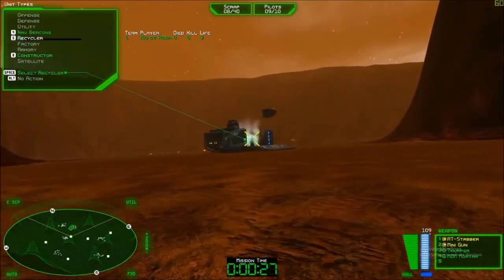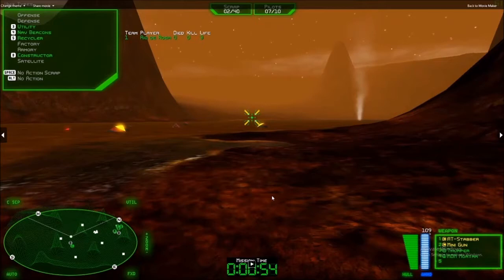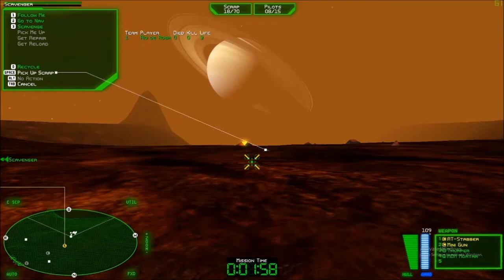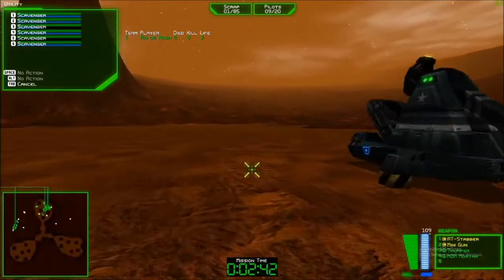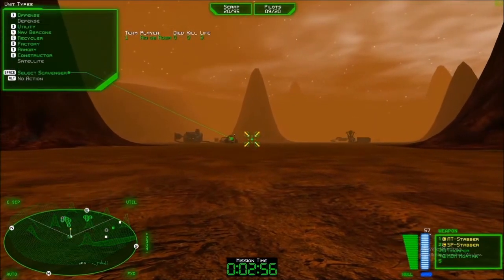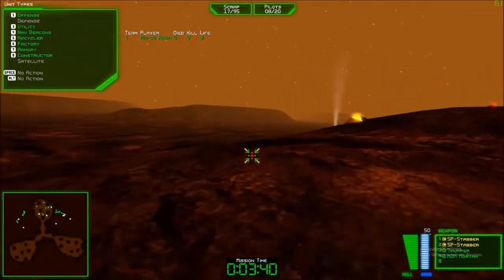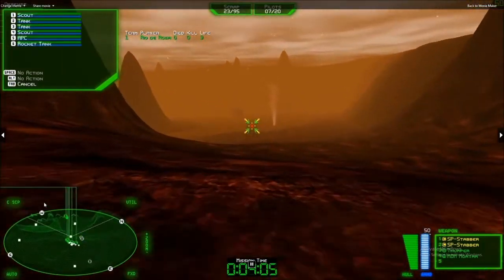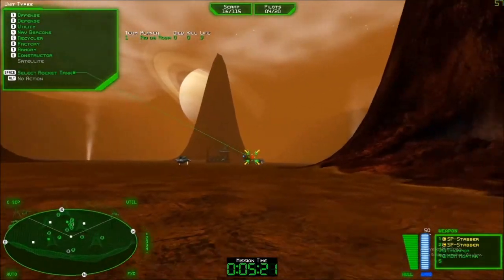(All Levels) The First 5 Minutes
Walking you through a recording of myself doing a start up on Battle By The Sea as fast as I can, with a commentary added afterwards to explain what's going on.

I explain a lot of advanced mechanics and tricks in this one so I would advise players at any level of skill to watch as there will probably be something you weren't aware of or unsure about.

00:00 Welcome
00:30 Navs on geysers
01:26 2 scavs + silo or 3 scavs then wait? Depends on the map
02:00 Manually ordering scavs to scavenge
02:22 Why every second counts in the early game
02:58 Micromanaging scavengers
04:02 Moving to the 2nd scrap field
04:46 The concept of 'stealing' scrap
05:31 Refreshing scavenger pathing
06:30 A barracks is good to place for the future
07:15 At 2 mins I am already making Offensive
07:32 Always get SP-Stabbers and ASAP
07:50 F grouping 'normal' offensives for Follow Close command
09:40 Supply in base early to help with defending
10:15 Recycling constructor for 1 scrap saves a lot of time
11:14 Moving to the 3rd scrap field
11:28 More on micromanaging scavengers
11:52 More Offensive, updating the F1 group
12:32 Again refreshing/updating scavenger pathing
12:47 Placing a couple of turrets as light defense
13:03 Quick explanation on 'attack scanning'
13:49 Again recycling+rebuilding cons to save time
14:00 Approaching 5 mins, I am ready with an army
14:39 Placing a GT as a deterrent/early warning system
14:59 The idea of committing to rec protection/exposing scavs
16:39 Upgrading turrets with T then ALT, 1 scrap minigun always worth it
17:12 Conclusion
17:59 Hope you learned something and thanks for watching!